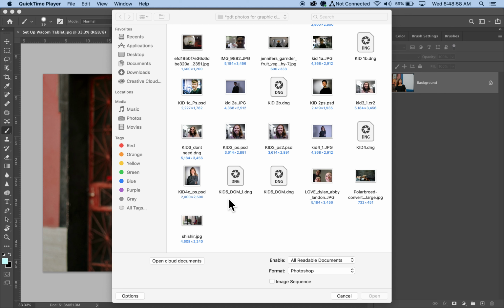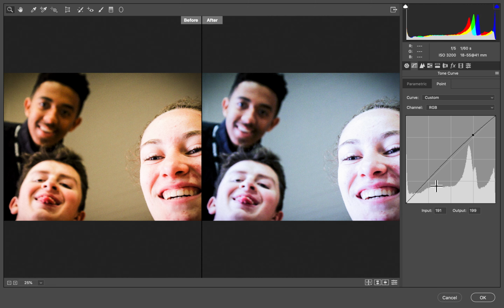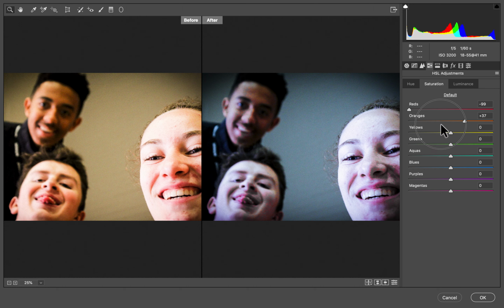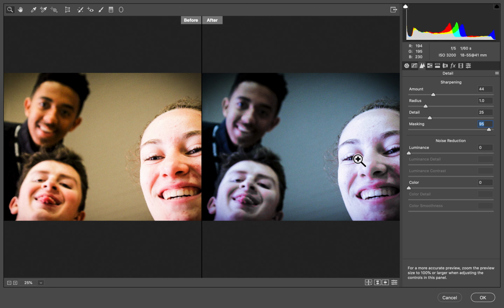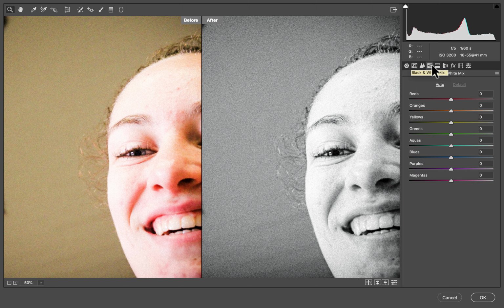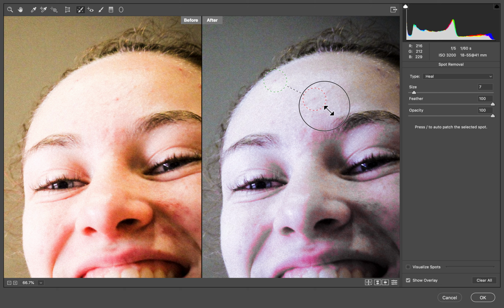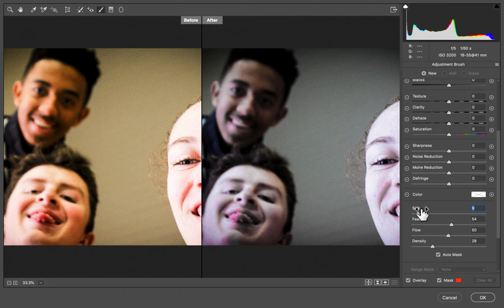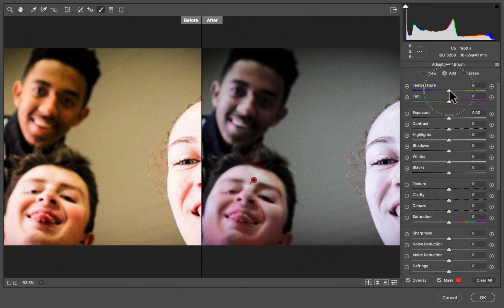Camera Raw edits through Photoshop